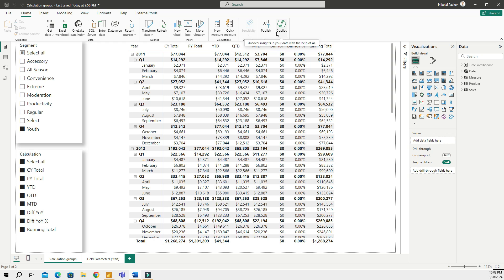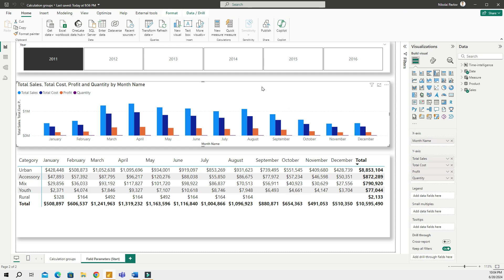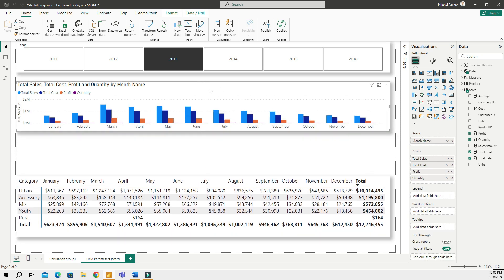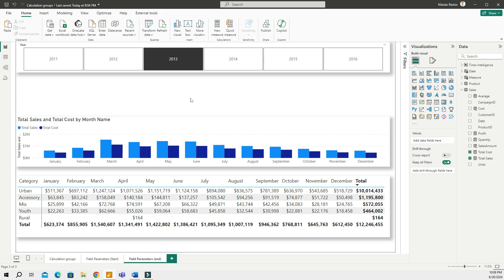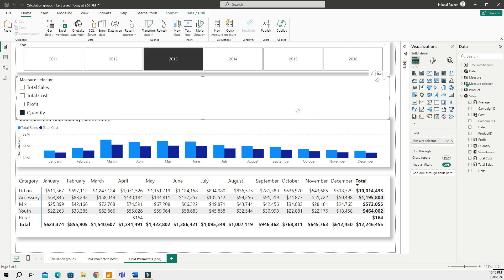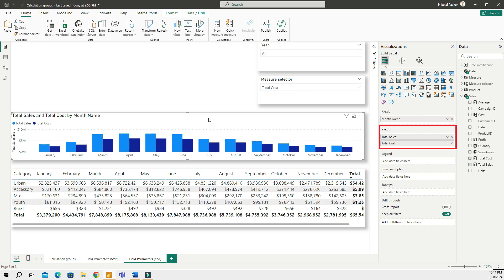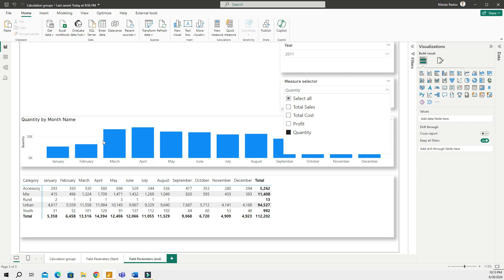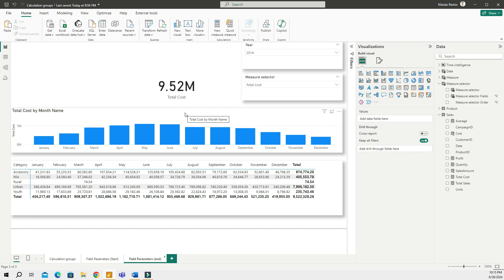Power BI: Field Parameters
In this video, we’re focusing on the field parameters feature in Power BI. We’ll walk through practical steps to make your visuals more dynamic and user-friendly, ensuring your reports are both effective and easy to understand.

⏱️ Timestamps:
00:44 - Importance of simplicity when building Power BI reports.
04:09 - Create a field parameter.
06:36 - Change measures in a visual with a field parameter.

We’re here to provide both business and technical expertise.

Centida GmbH
34 Kernenhofstrasse, Oberkirch
77704, Germany